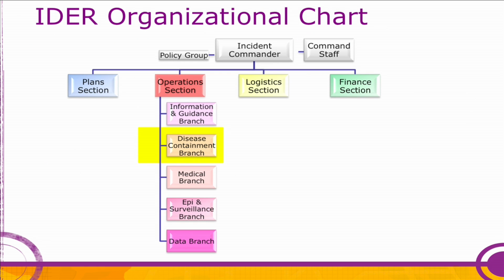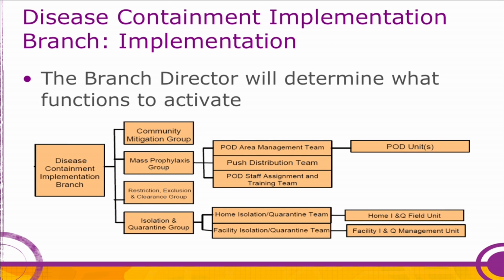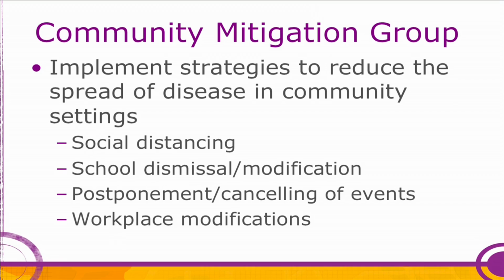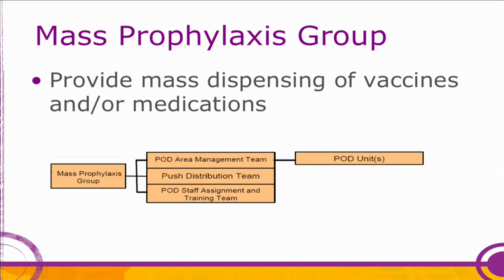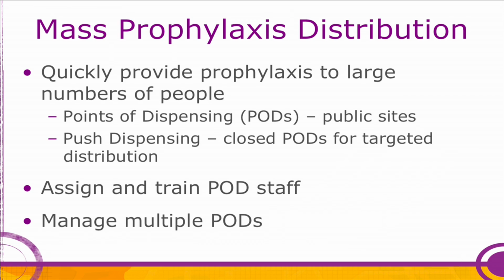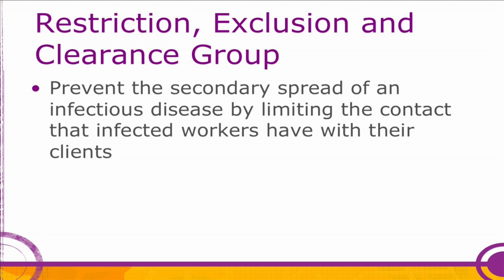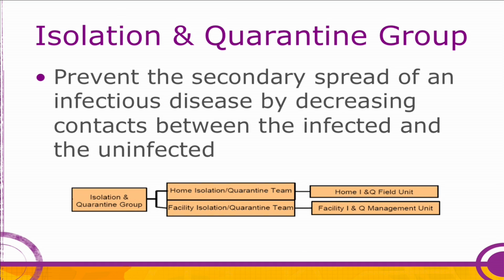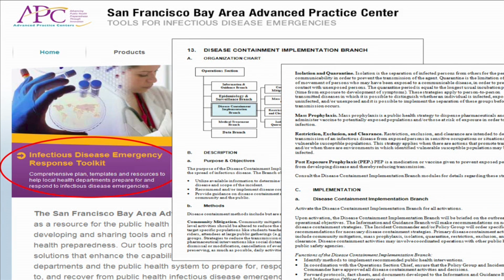IDER Plan: Disease Containment Implementation Branch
This video explains how the Disease
Containment Implementation Branch is organized and identifies the main functions that occur within this Branch.